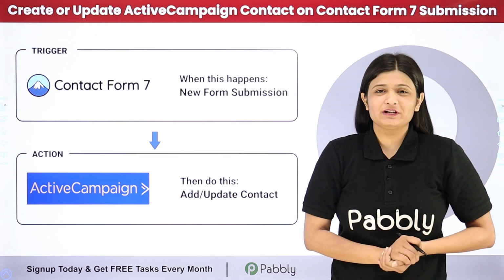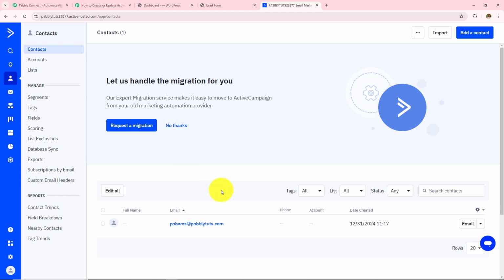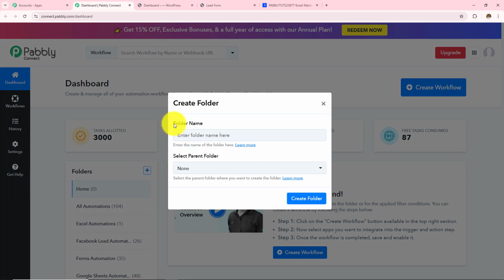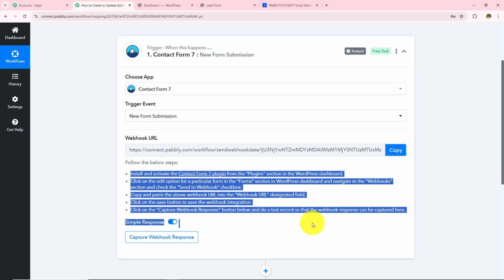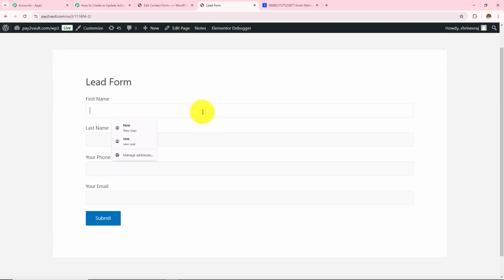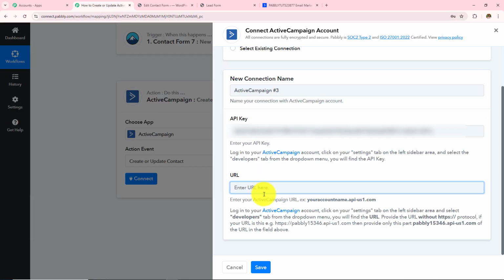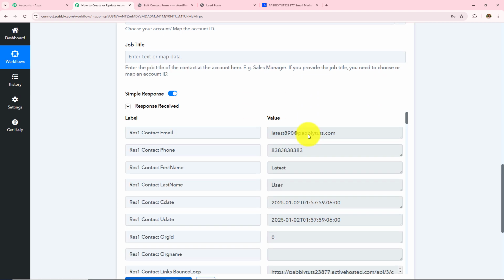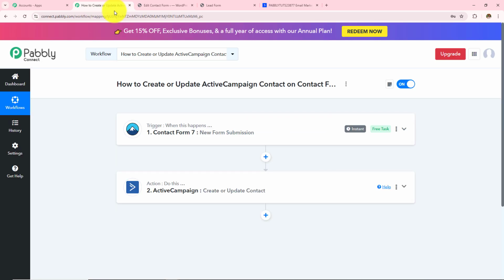How to Create or Update ActiveCampaign Contact on Contact Form 7 Submission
In this video tutorial, we’ll guide you through the process of creating or updating ActiveCampaign contacts from Contact Form 7 submissions using Pabbly Connect.

Contact Form 7 is a popular WordPress plugin for form submissions, and ActiveCampaign is a robust platform for managing contacts and automating email campaigns. By integrating Contact Form 7 with ActiveCampaign through Pabbly Connect, you can seamlessly add new contacts or update existing ones whenever a form is submitted, keeping your contact list current and organized.

This step-by-step guide will help you automate your workflow, save time, and enhance your email marketing strategies.

Use Case:
As the owner of a marketing-driven business, I can automatically create or update contacts in ActiveCampaign whenever someone submits a Contact Form 7 on my website. This integration ensures that my email marketing lists are always up-to-date with new leads, enabling me to send targeted campaigns based on the latest information. It helps me engage with prospects effectively and nurture them through the sales funnel.

Benefits of Pabbly Connect:

1. Automation: Save time, money, and resources by automating tasks.

2. Integration: Connect various web services to create efficient workflows.

3. Security: Enjoy industry-standard security for your data.

4. Scalability: Easily add new applications and services to your workflow.

5. Cost-effective: Choose from plans suitable for different business sizes, with no charges for internal tasks.